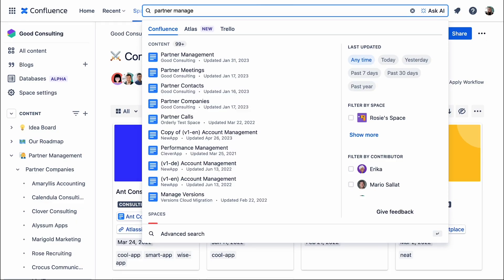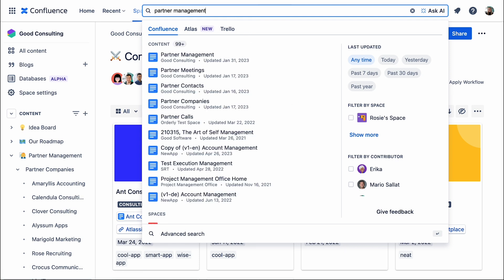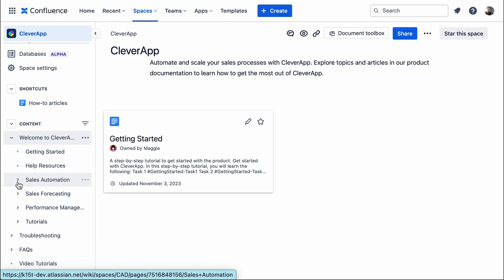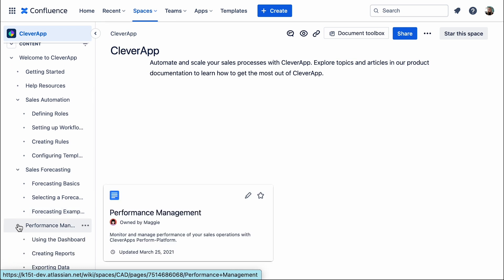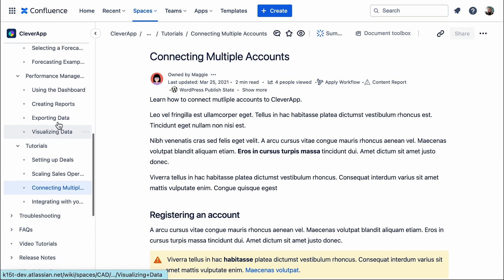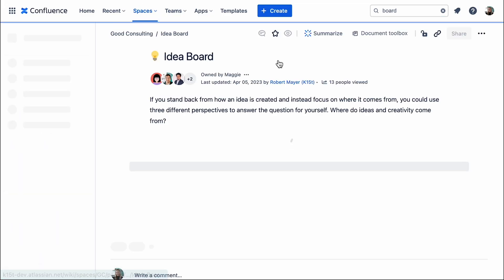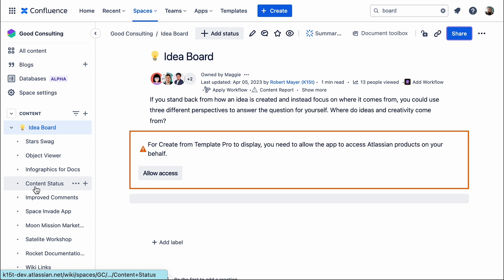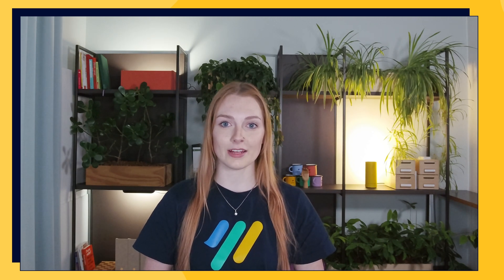Weekly Dose Of Confluence #8 - How to Maximize Your Documentation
Welcome to your Weekly Dose of Confluence. We're committed to keeping you informed about the latest and most impactful updates for Confluence Cloud by Atlassian. Whether you're a seasoned user or new to the platform, this episode has something for you.

In this episode, we've brought you our best practices on how to unlock the potential of your documentation, plus an invite to our upcoming webinar!

Our newsletter comes also with our take on the latest news as well as the latest Confluence Best Practice articles and more!

Chapter:
00:00 - Intro
00:23 - Structuring Your Content Effectively
01:19 - Our Tips for Maximizing Your Documentation
02:16 - Scroll Apps and Webinar Invitation
02:42 - Outro